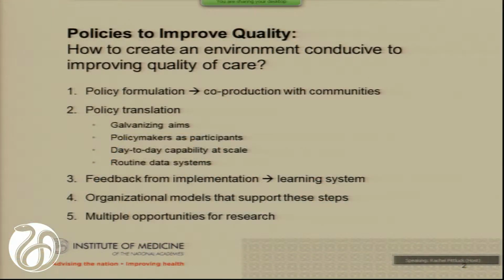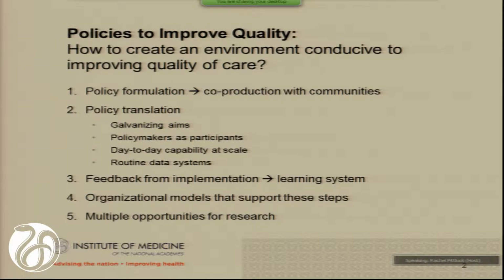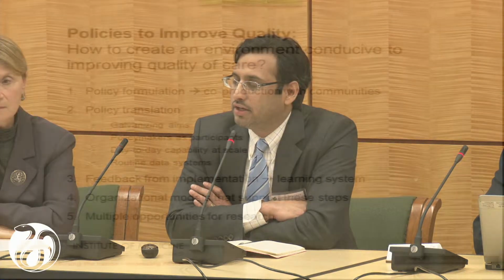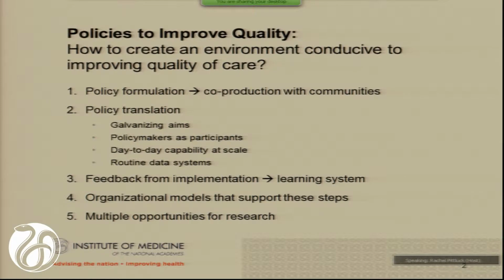1/29/15: How to create an environment conducive to improving quality of care?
Kedar Mate, Senior Vice President, Institute for Healthcare
Improvement